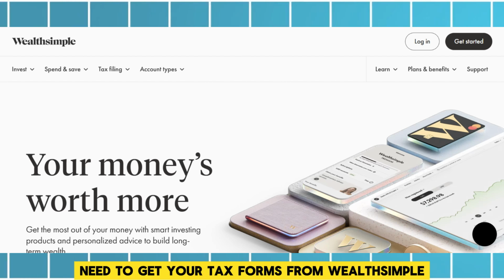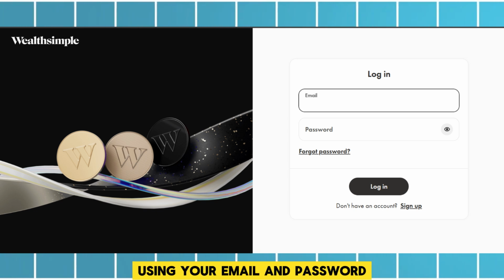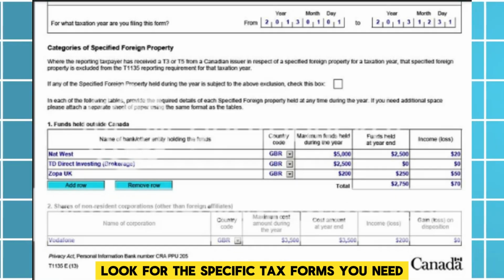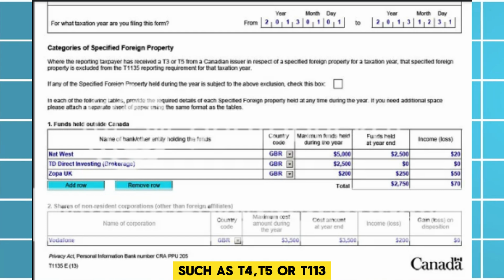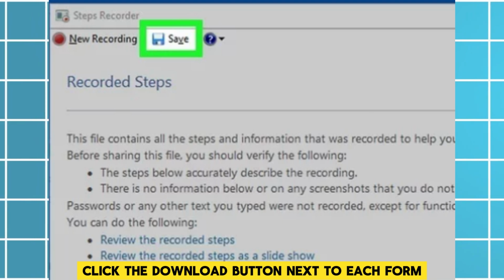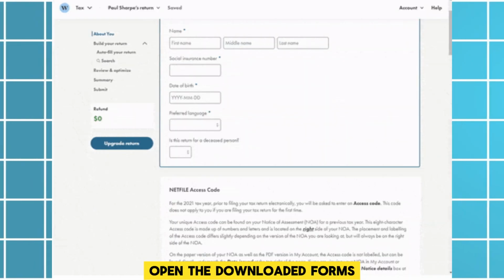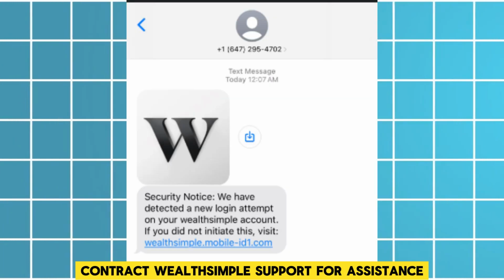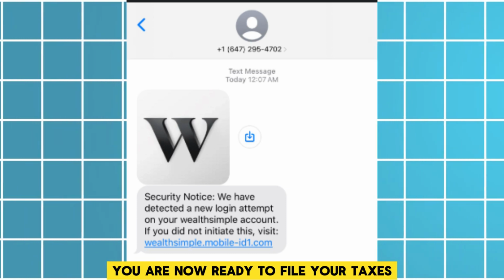How To Get Tax Form From Wealthsimple (2025)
If you are looking for a video about how to get tax form from wealthsimple   here it is!